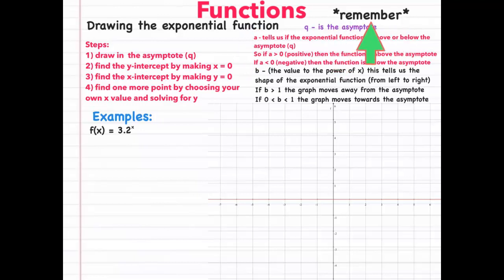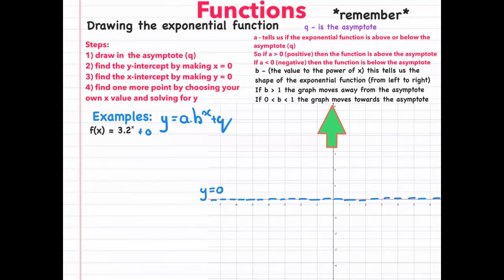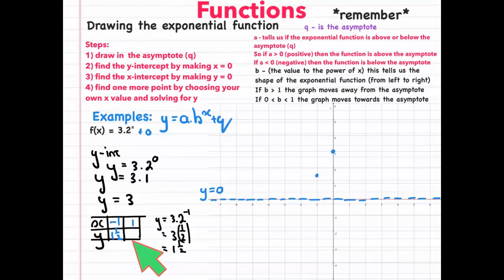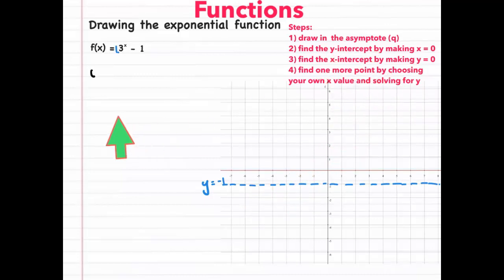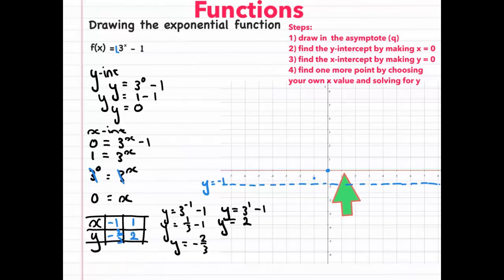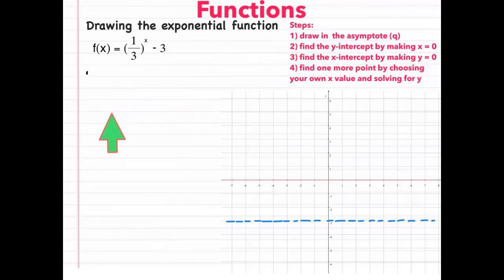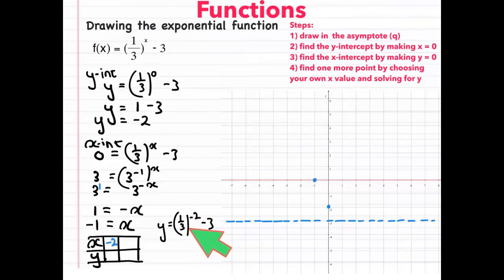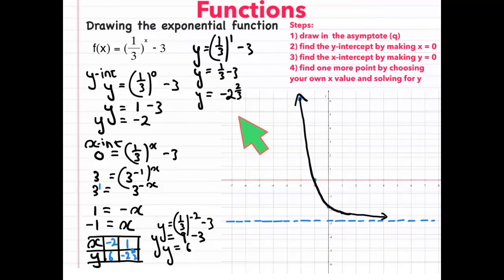Lesson 11 - Exponential function 2